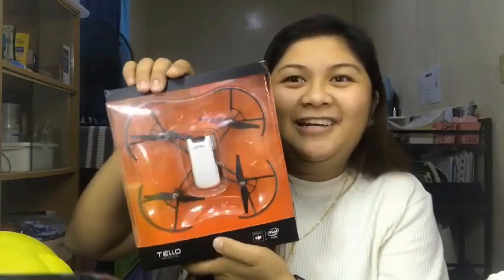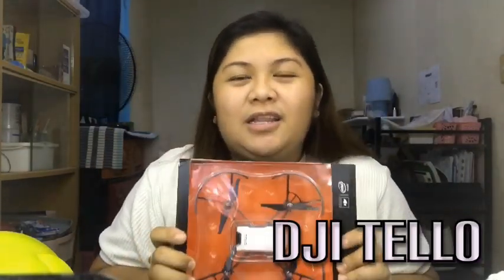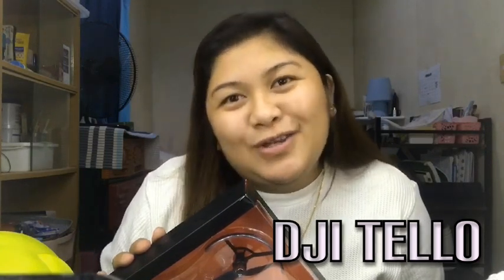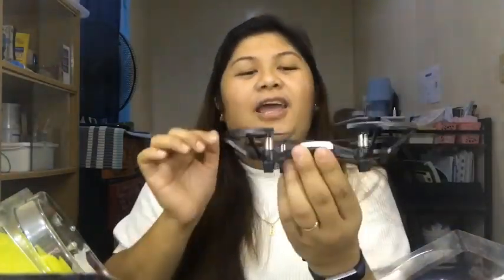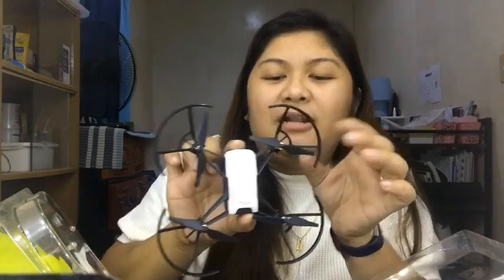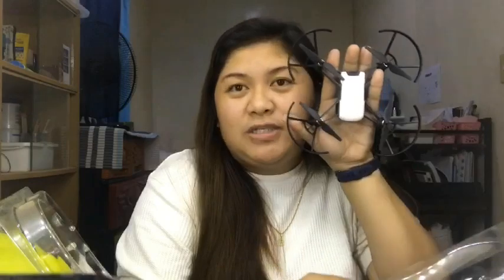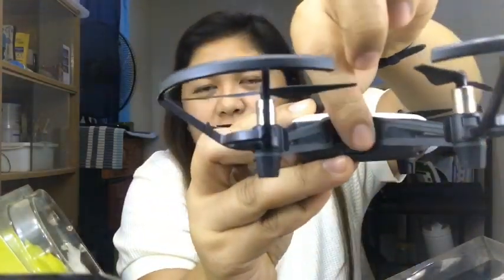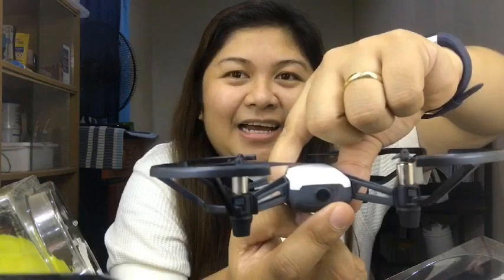CHEAPEST DRONE???? DJI TELLO REVIEW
A quick review of Tello Powered by DJI